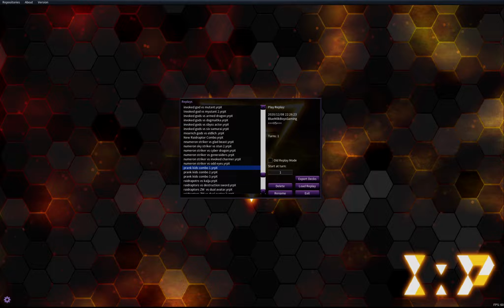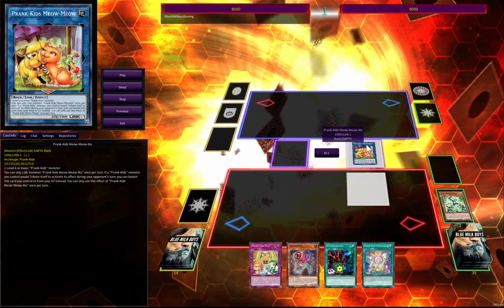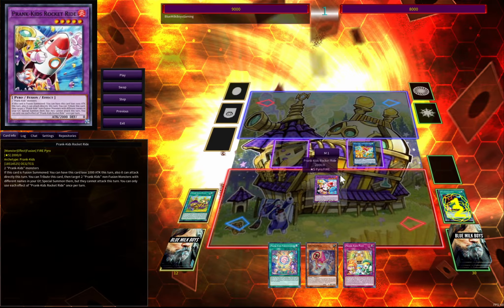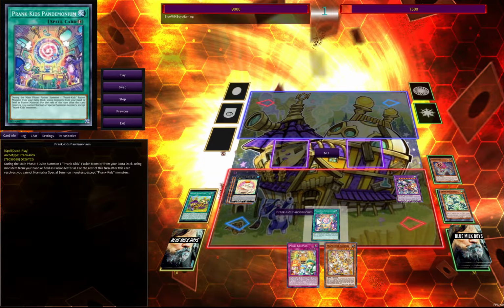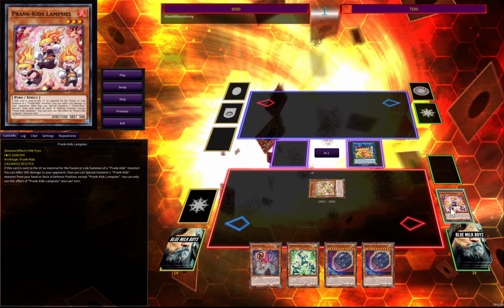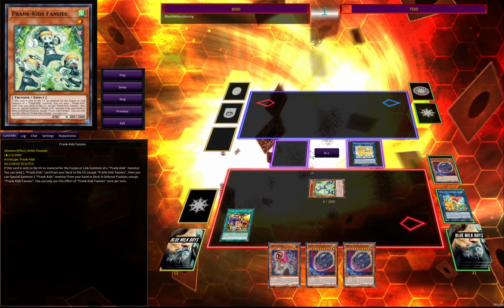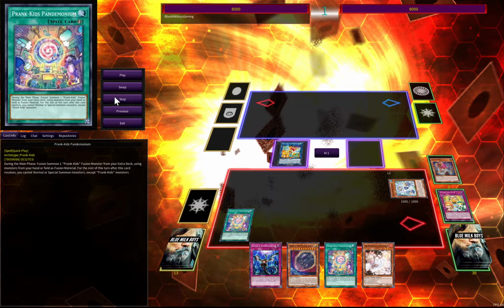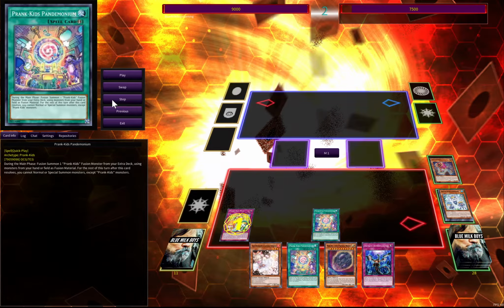3 Prank Kids Combos Explained Step By Step (December 2020)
Check out this video about Prank Kids if you are looking to get an introduction to the Prank Kids archetype.  You will definitely be seeing this a lot at your locals and competitive events.